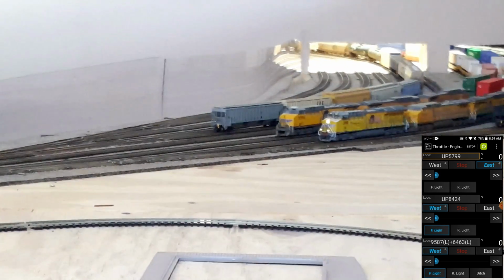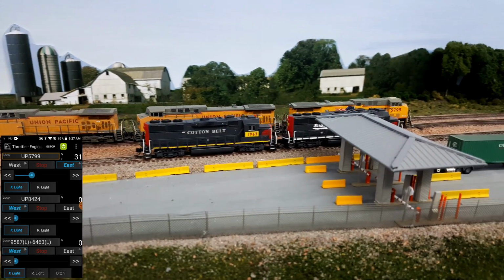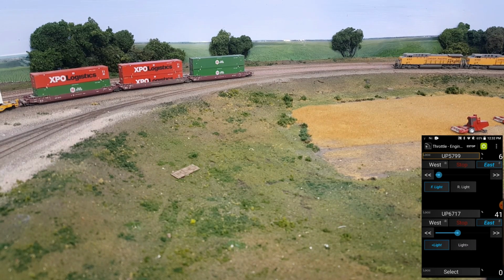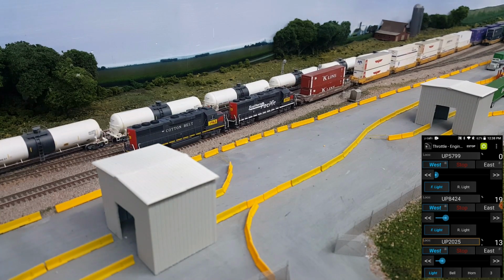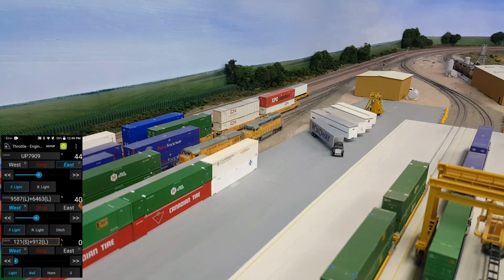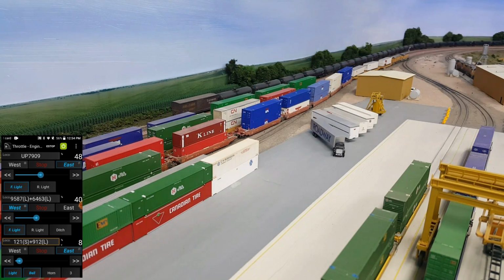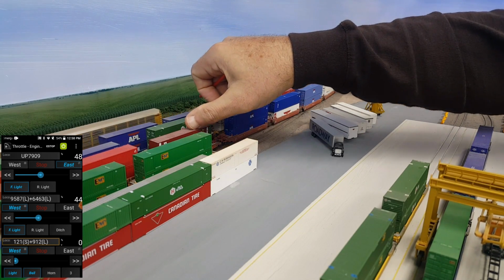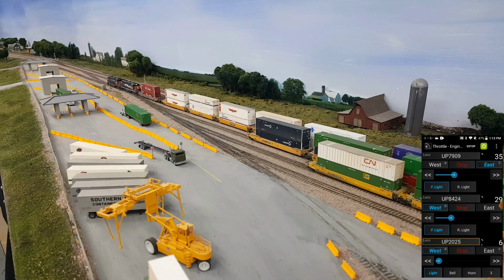Ops Video ILTAH Part 1 - Model Train Layout Built for Operations and Realism. S2019E1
This episode feature part 1 of intermodal train ILTAH.  Part II will be posted tomorrow.